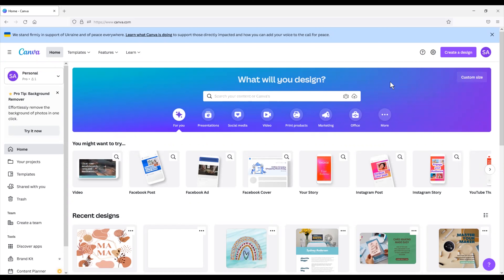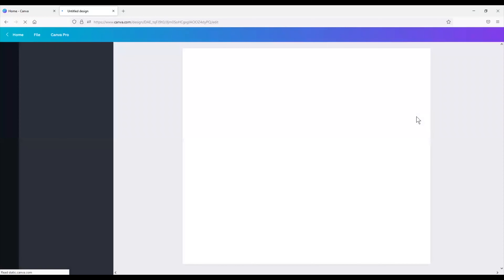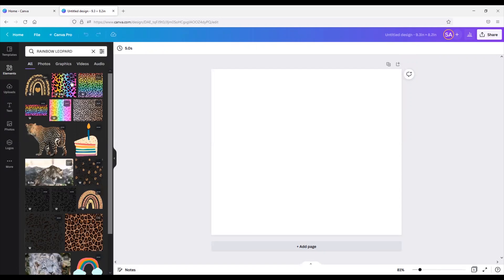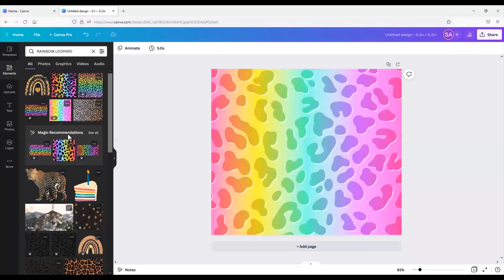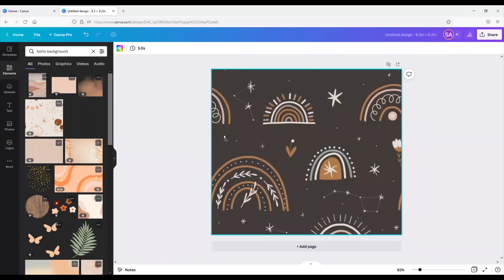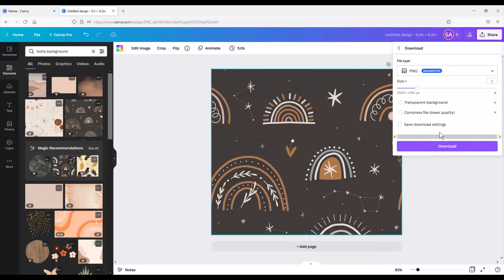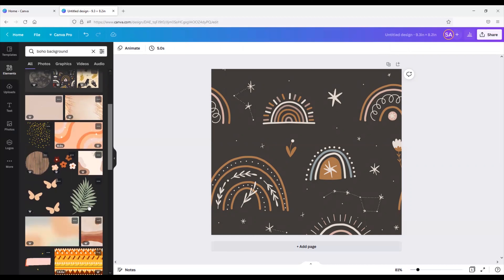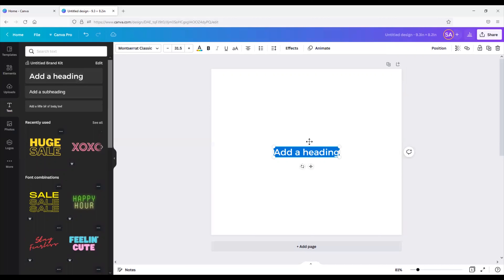How To Make Sublimation Designs in Canva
In this video I'll show you how to use elements inside Canva to design sublimation tumbler wraps. We'll cover:
- How to find images
-How to match colors
-Using Magic Recommendations
-What Licenses are included
-LOTS MORE!

If you want to sign up for a Canva Pro account you can sign up

My favorite sublimation supplies